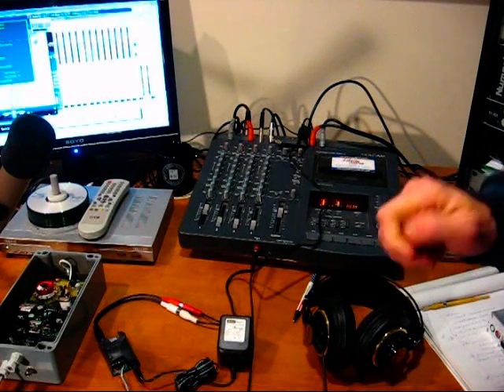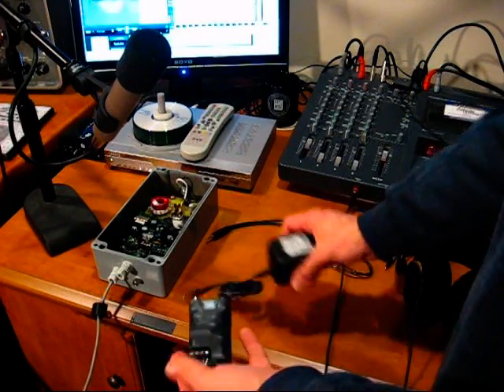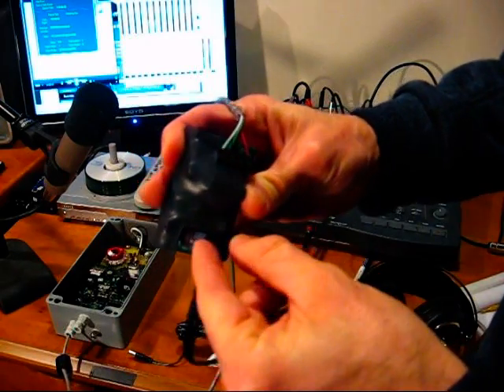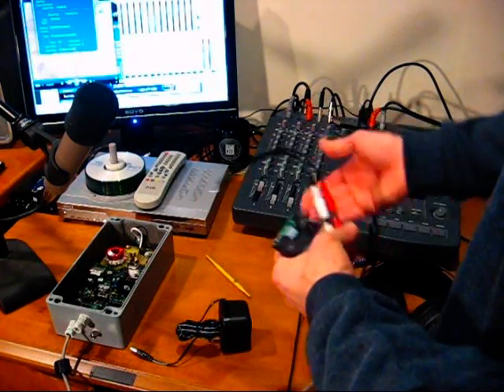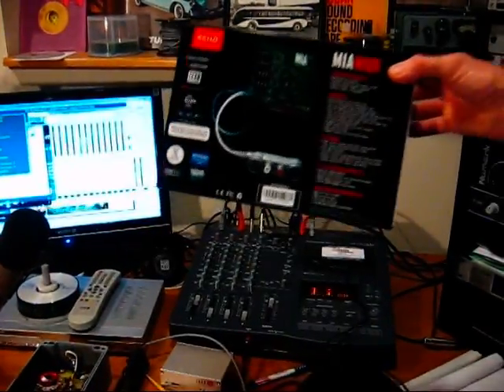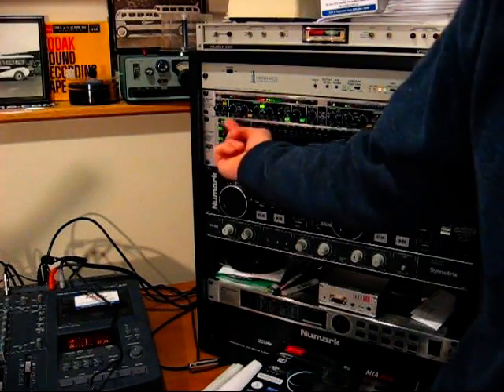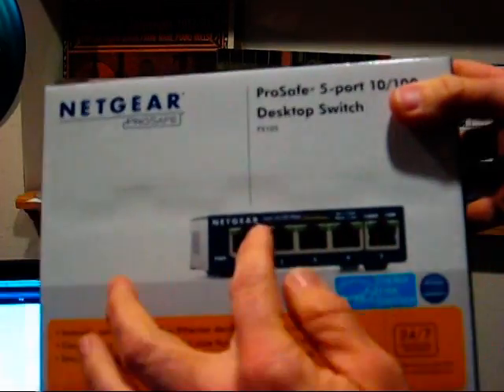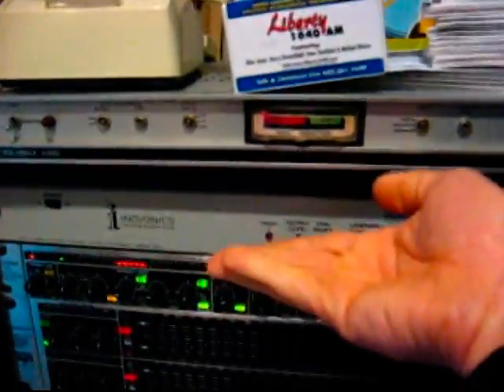Part 15 Rangemaster AM Transmitter Set-up and Upgraded Studio Components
Basic component flow chart and how to get set up. Basic operation with what you get in your order to more serious studio info for later expansion. Installation is not as difficult if you review the instructions carefully and plan accordingly. The basic components needed are much simpler than what callers are expecting.
Check out trutham.com to start your own radio station legally and cover your area with YOUR media!
These transmitters are the very best for hi-fi audio. Music stations - Great for anything from Motown, King Crimson, Deep Purple, Marta Kubisova and other full bassy AM standards.
Most people are using these to re-transmit Alex Jones, Alan Watt and other shows to expose UN, central bank and other globalist plans to enslave and reduce us all.